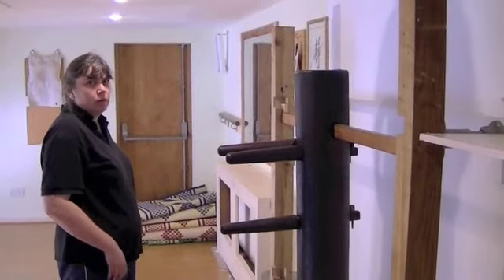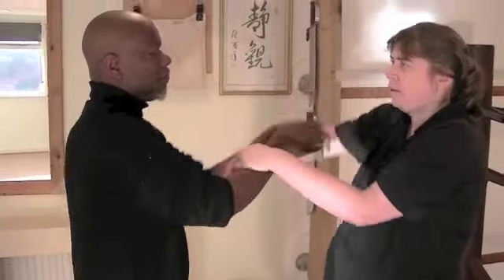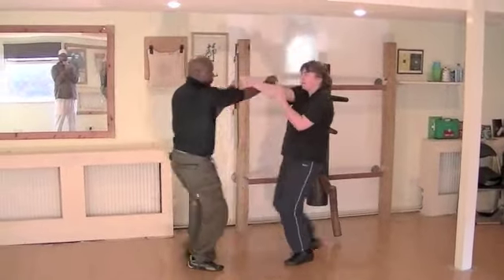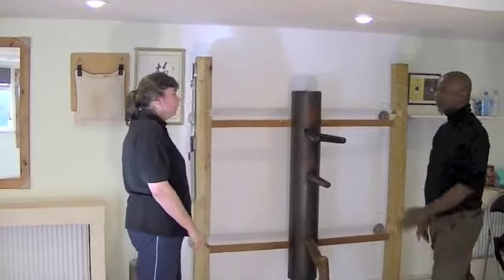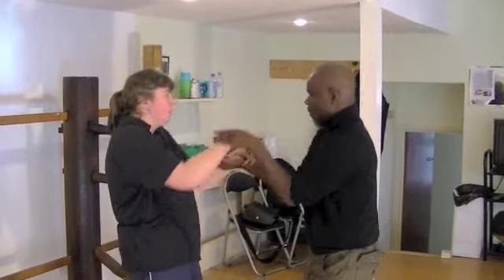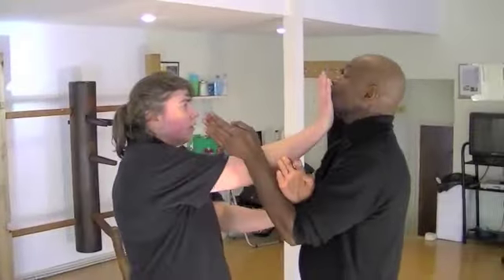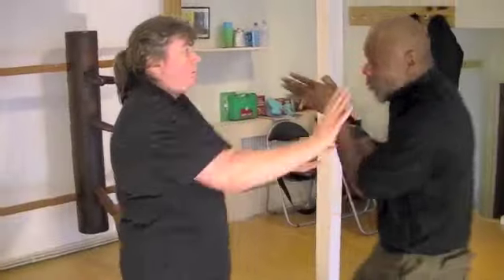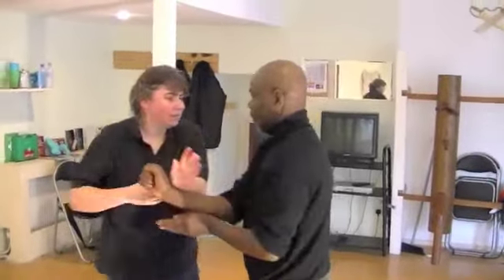Wing Chun Training - Gill and Fiona 2 of 2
Wing Chun. Gill and fiona going through some drills